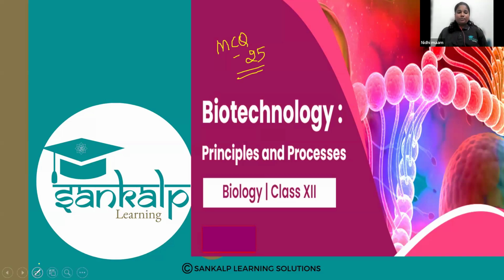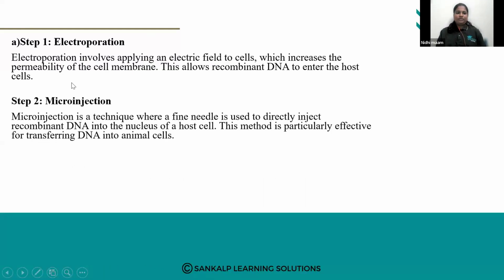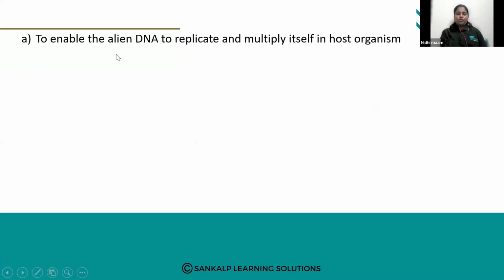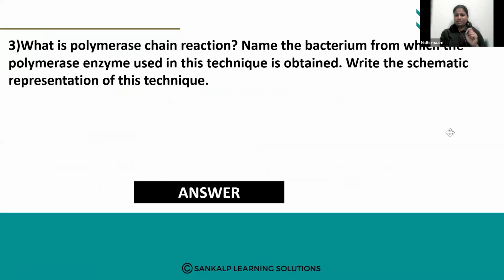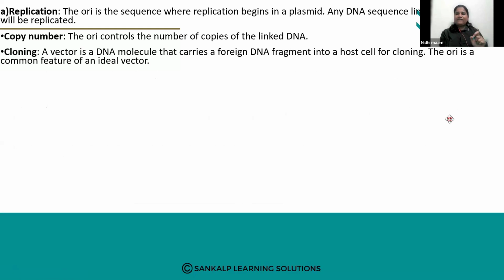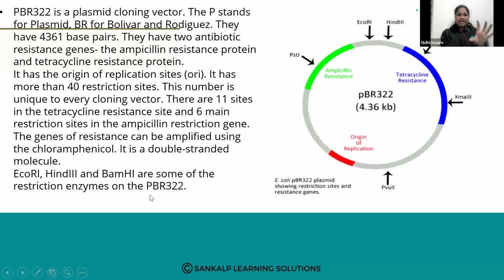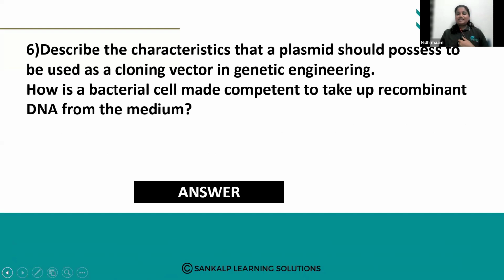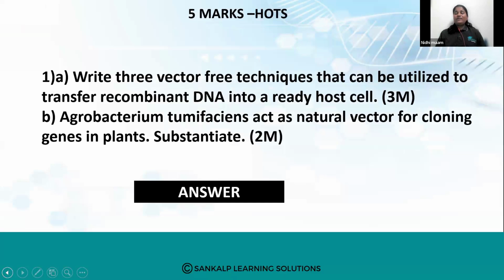Biotechnology Principle and Processes - 5 marks - Biology - BOARD EXAM QUESTIONS - PU 2